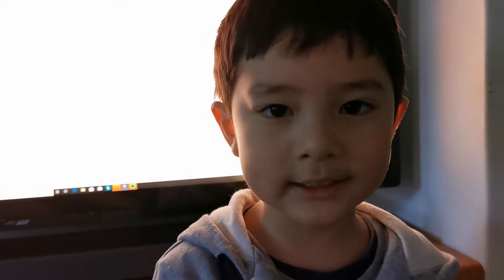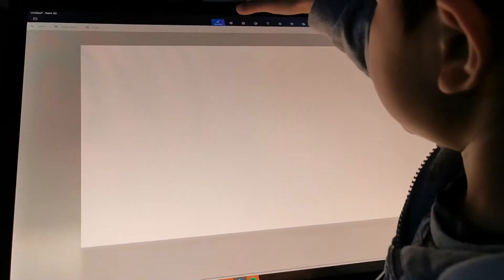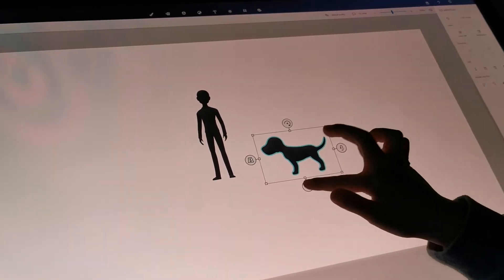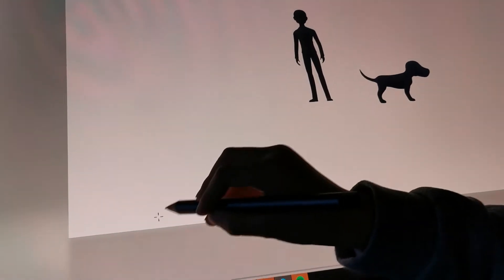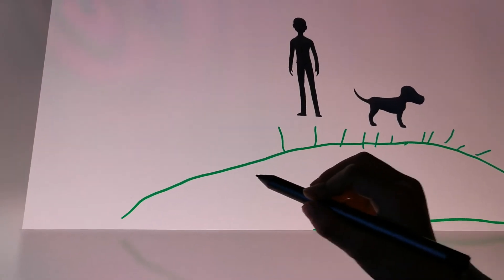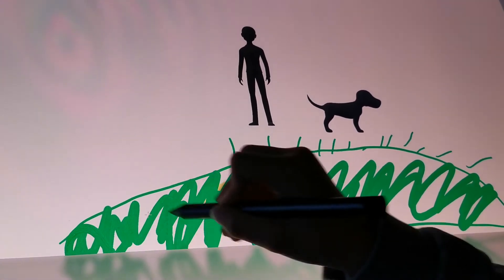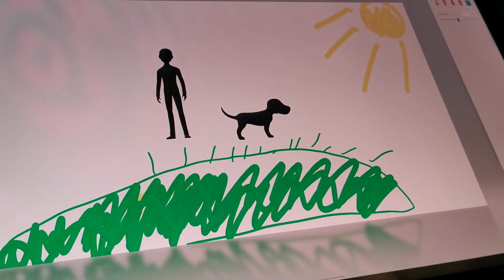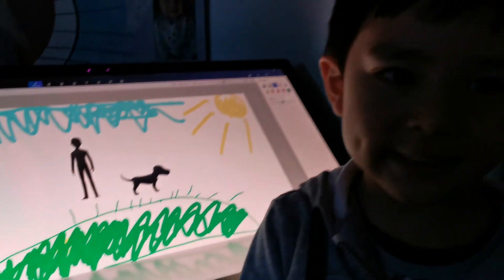How to quickly draw 3D in Paint 3D using Lenovo Yoga AIO